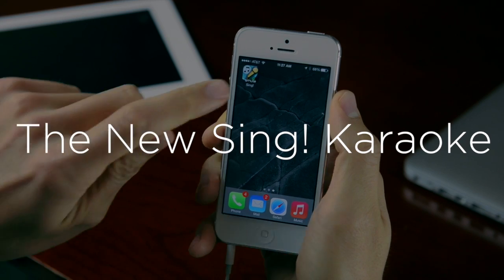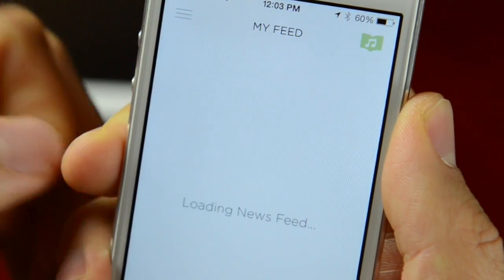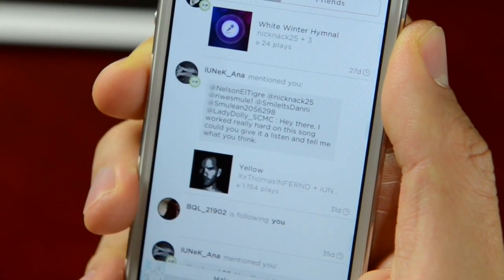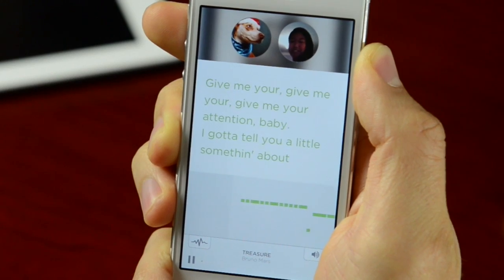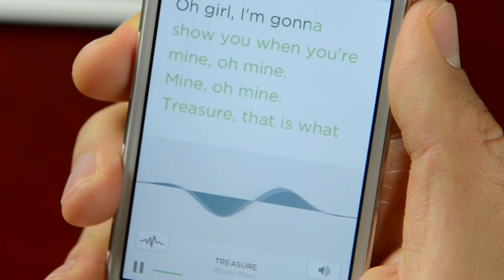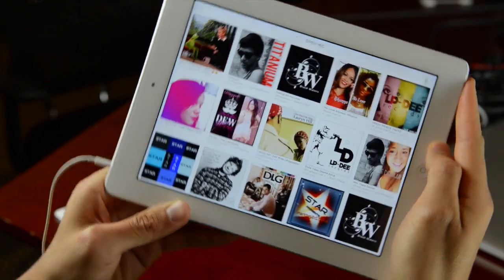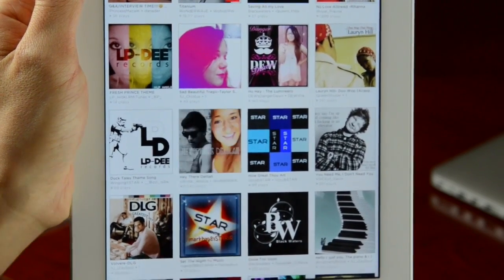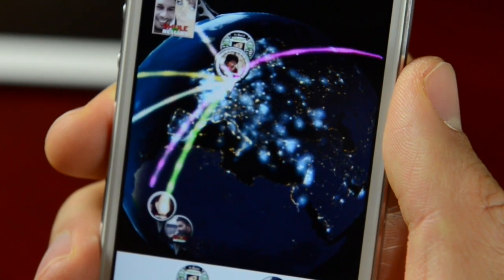Smule | Sneak Peek of Sing! for iOS 7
See a sneak peek of Smule's iOS 7 redesign for Sing! Karaoke, coming soon! We're looking forward to getting this into the hands of Sing!ers all around the world.

Please note, this is a sneak peek of a work in progress. The screens and features demonstrated in this video do not necessarily reflect the functionality or design of the final release.

Smule creates social music-making experiences for everyone. Join us and unleash your inner musician!